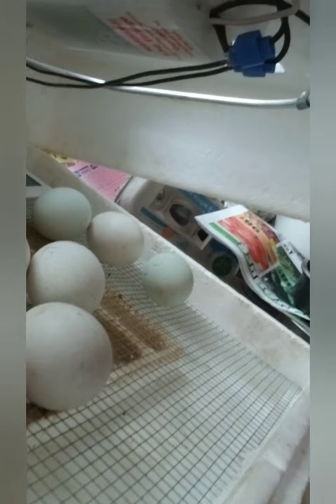Gets my Goat Duck Edition #2.😁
We'll candle one of the duck eggs we set in the incubator last week! I tried to keep this one on the shorter end of things for you guys. About 3 more weeks to go and we'll have ducklings!